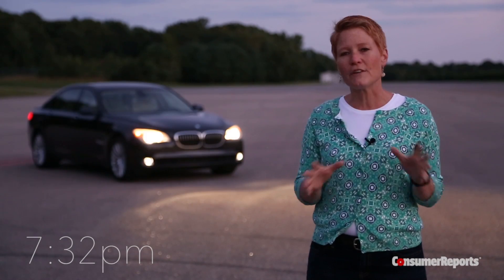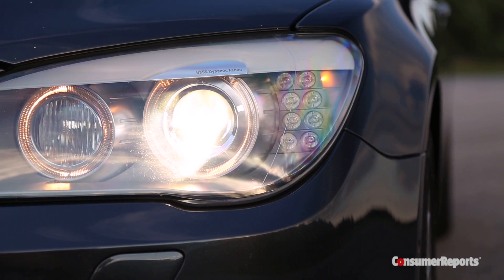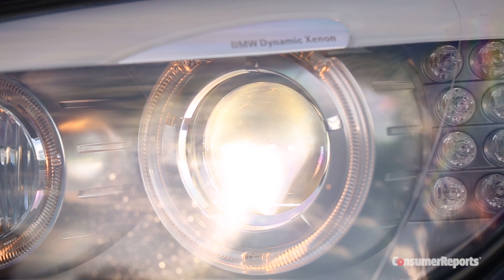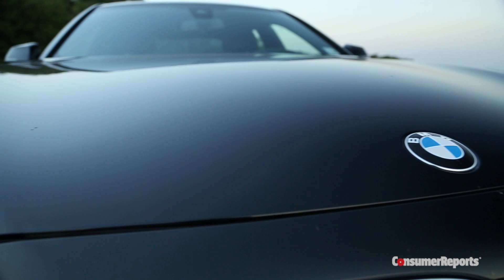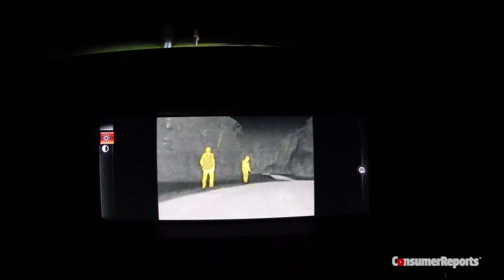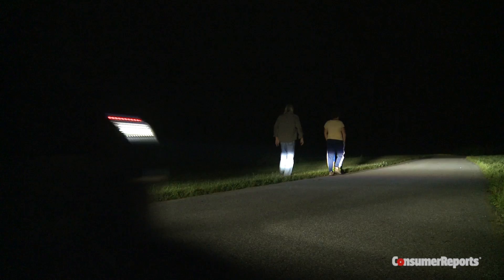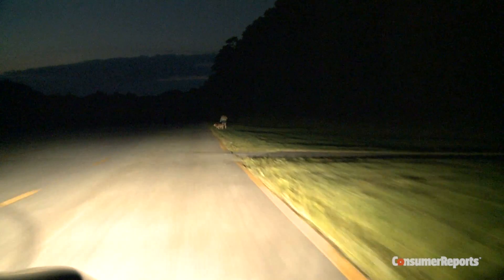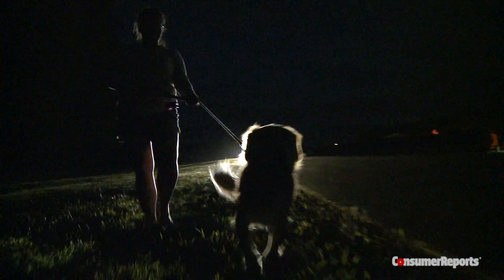Night-vision Technology in Cars Protects Pedestrians | Consumer Reports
Each year cars hit and kill more than 4,000 pedestrians and tens of thousands more are injured. Most of these accidents happen at night when drivers have limited vision but there are new technologies that make it easier for drivers to see in the dark.